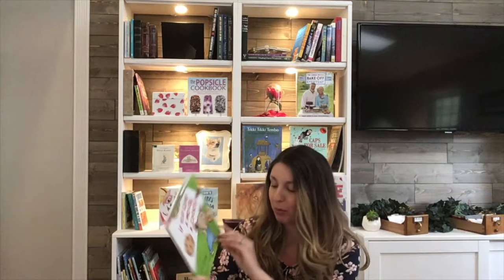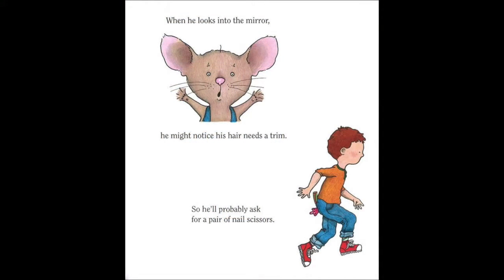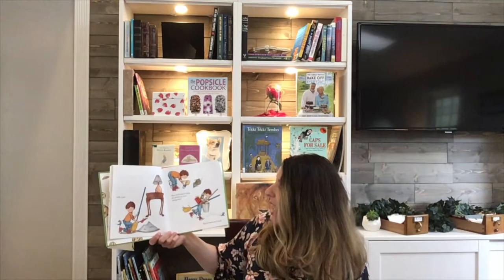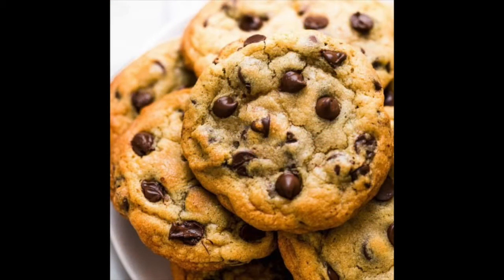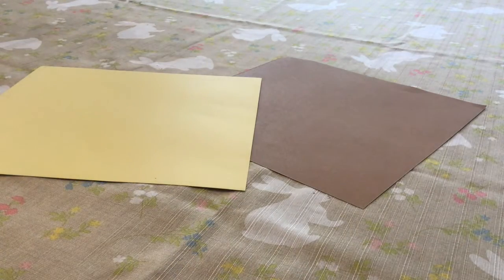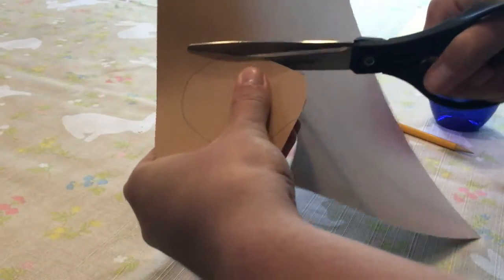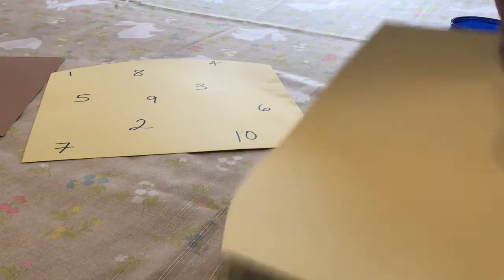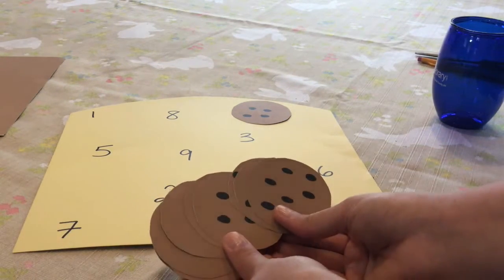Crazy for Cookies!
Find out what happens when you give a mouse a cookie! Stick around after the story for a fun craft.